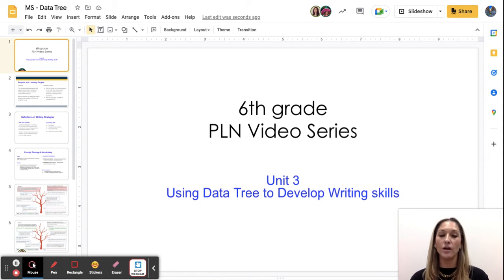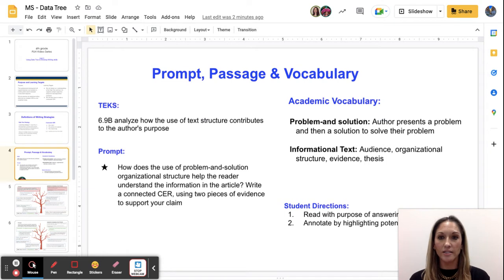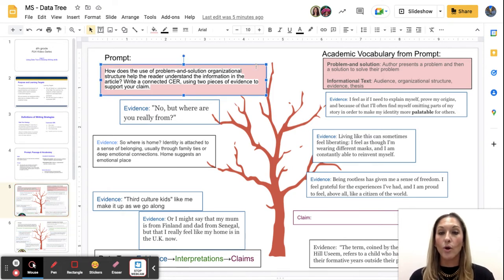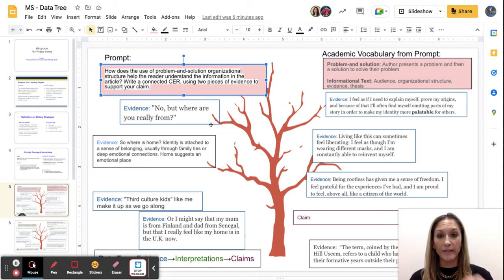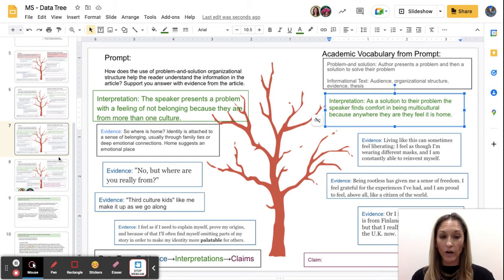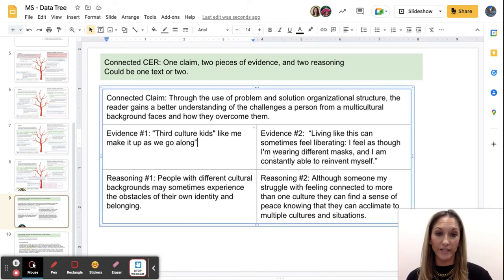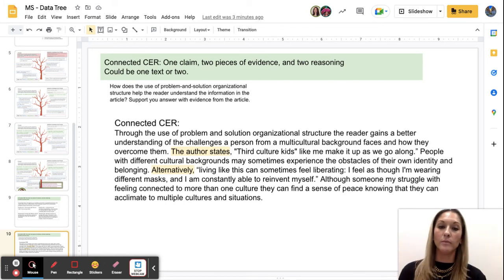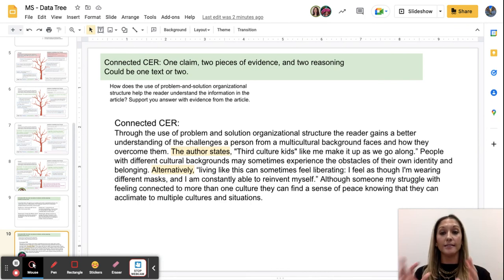MS - Data Tree - Google Slides